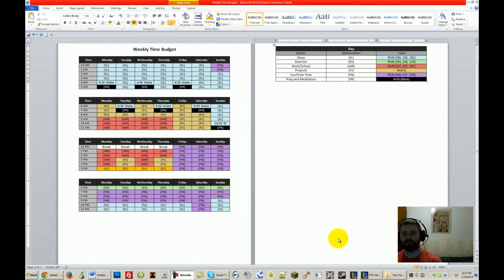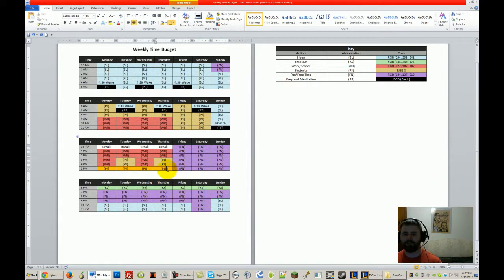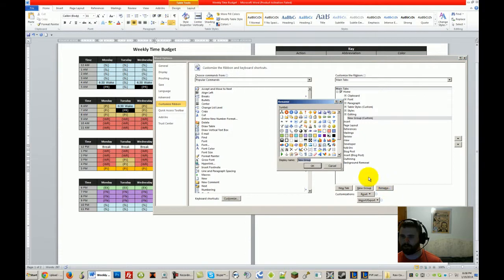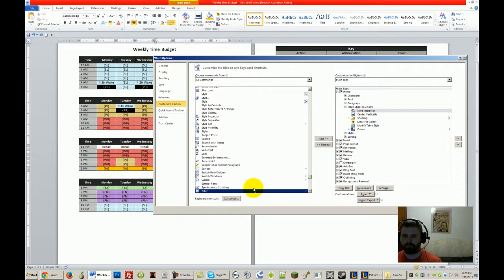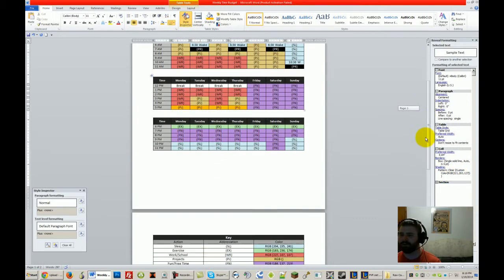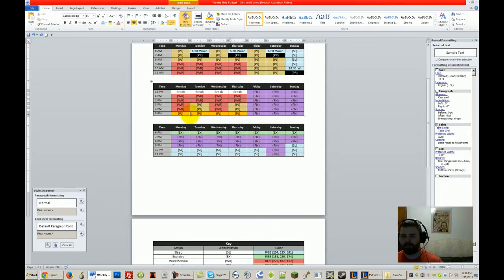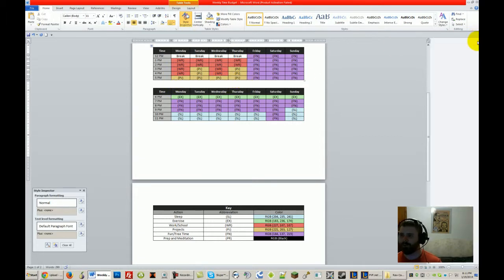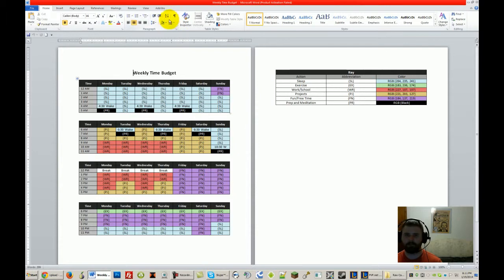How to Copy Table Cell Shading to Another Cell In Microsoft Word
After shading a cell a custom color upon saving and reopening Microsoft Word your color selection is no longer available. Instead of trying to guess what the color was I'll show you how to find out exactly what RGB value is, and provide a couple of tips for making your life easier in the future.

If you have a more efficient way of doing this please leave a comment blow.